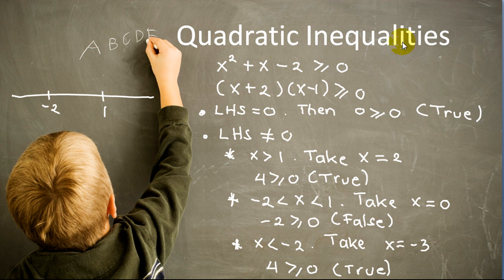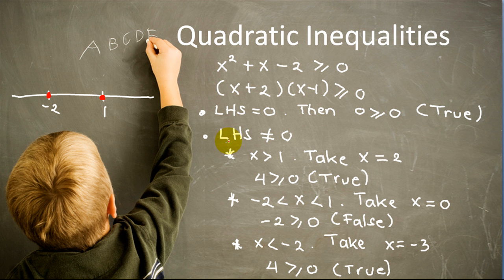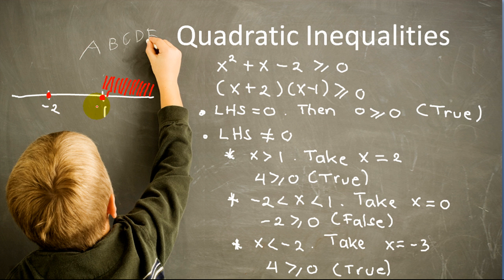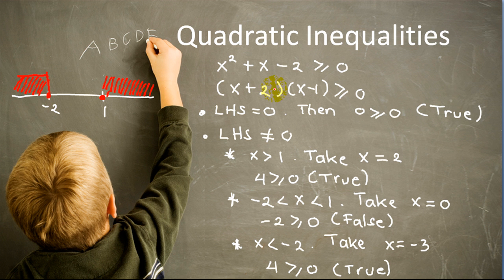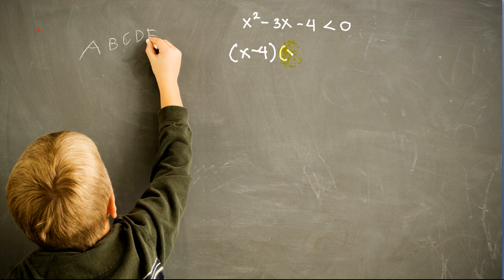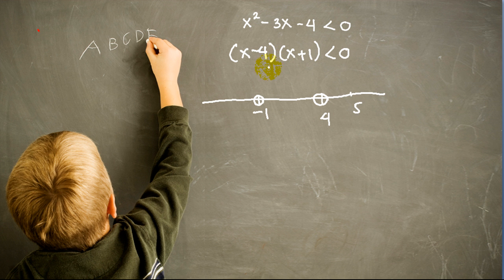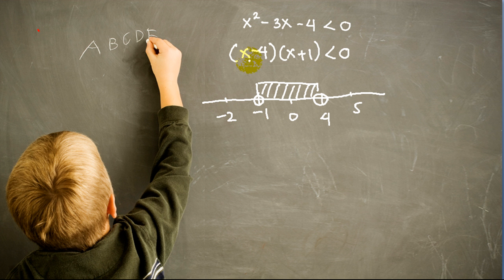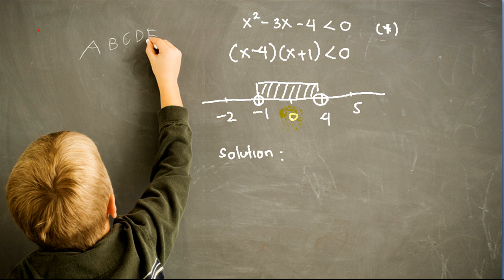Quadratic Inequalities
presents how to solve quadratic inequalities